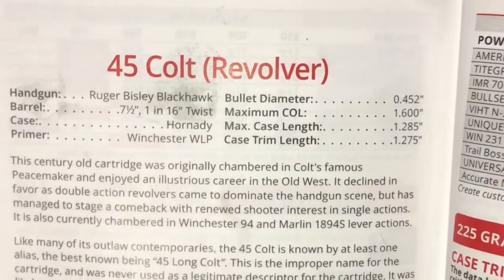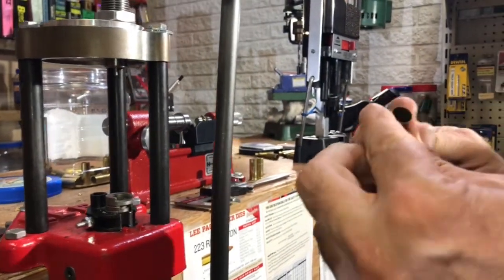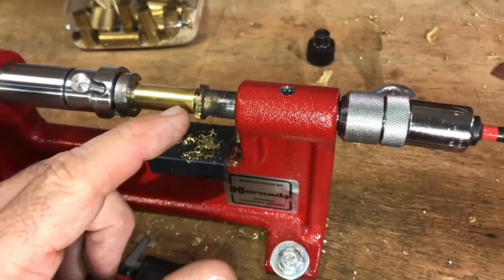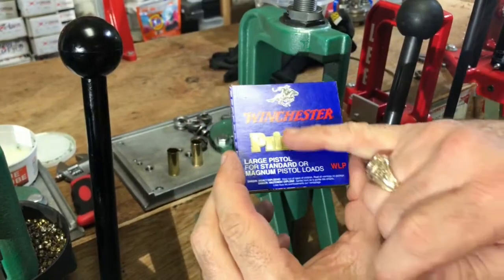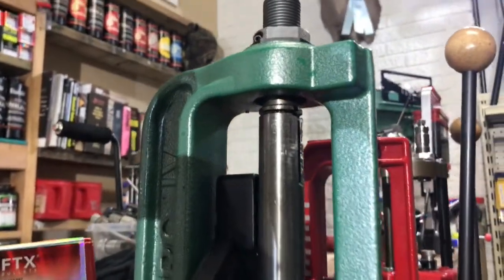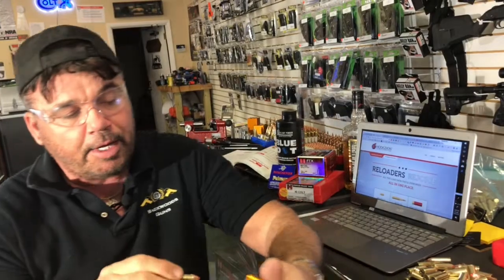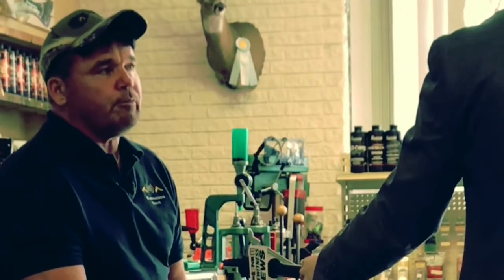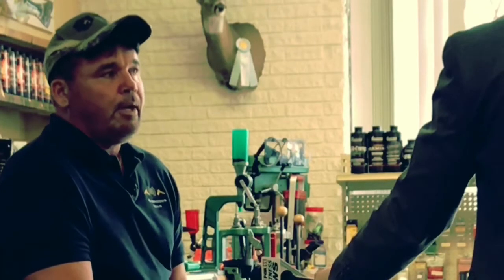45 Colt with FTX Bullets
I load 45 Colt and do a News Interview. Might be my last YouTube video.